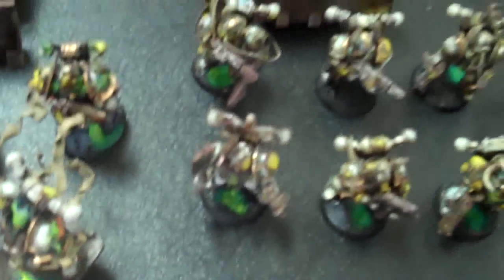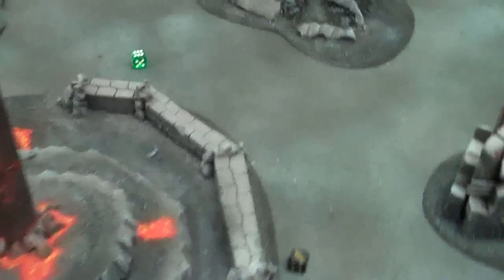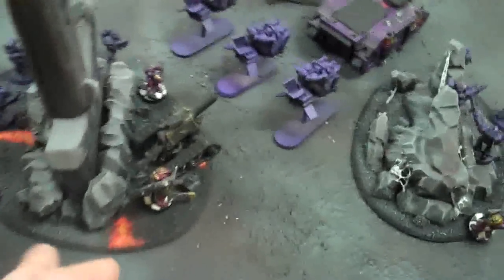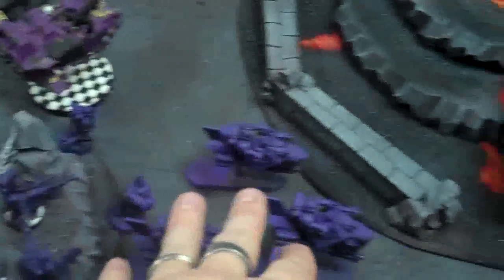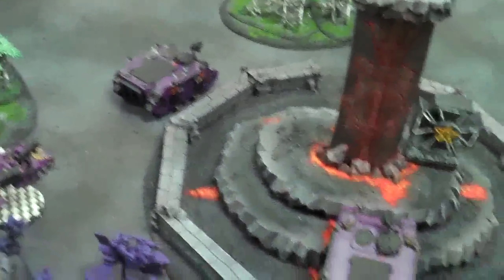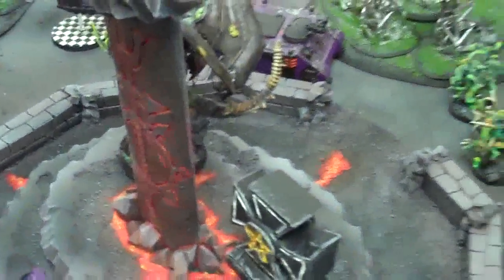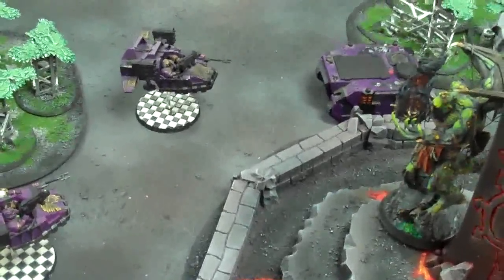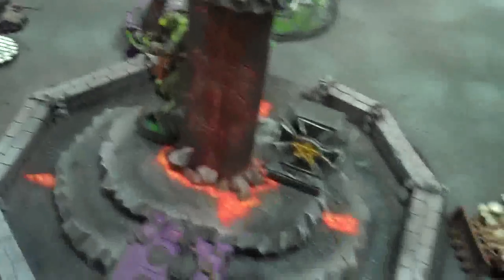Chaos Space Marines Deathguard vs Space Marines 01 40K battle report- Blue Table Painting